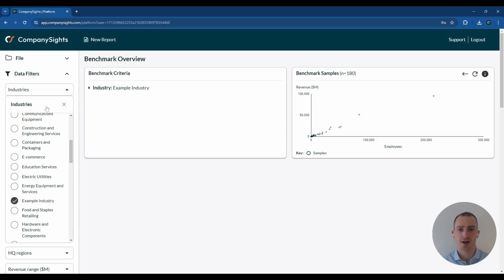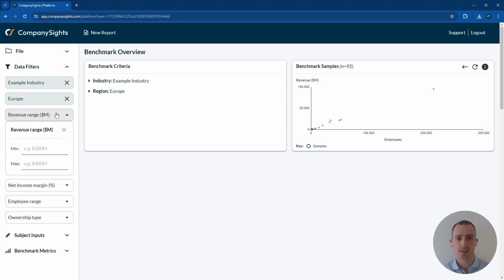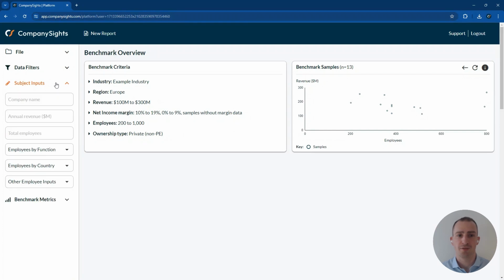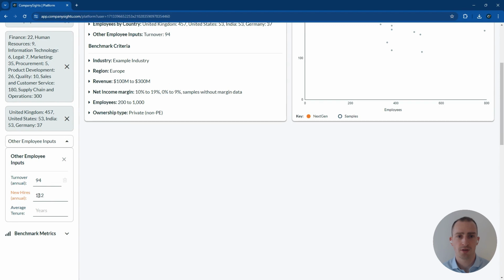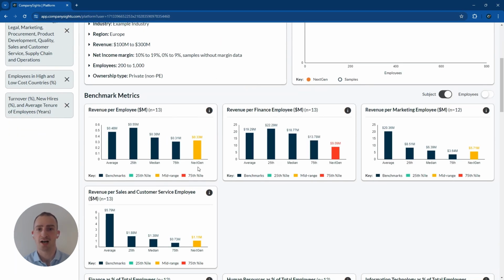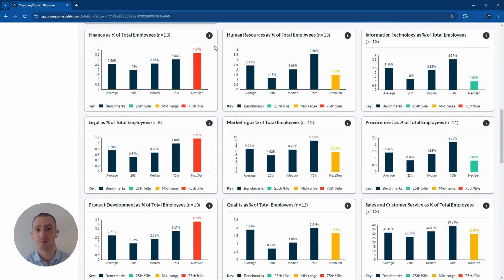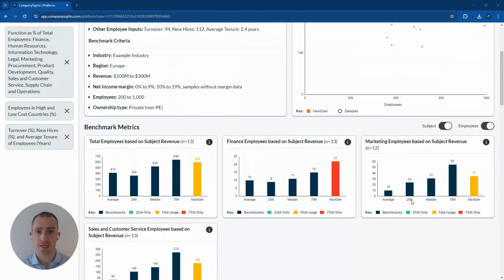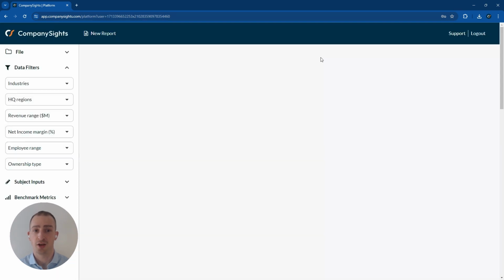CompanySights: Headcount Benchmarking [Full Demo]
CompanySights is the go-to platform for headcount benchmarking data, trusted by professionals to quickly access valuable people insights. In this video, Joel demonstrates how to benchmark any workforce with CompanySights, including a full explanation of all the features.